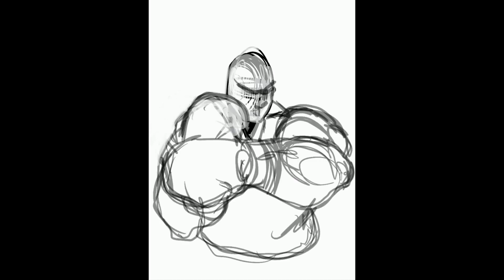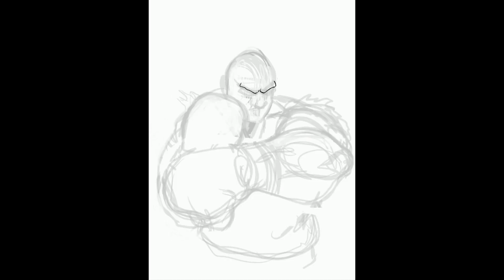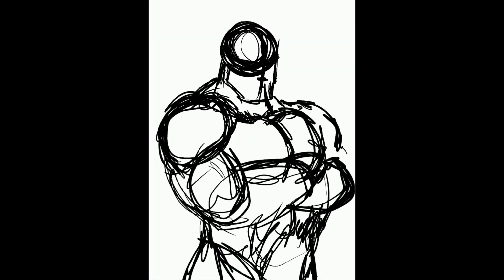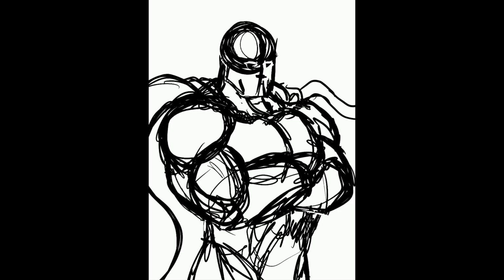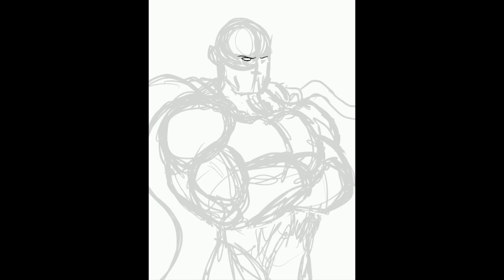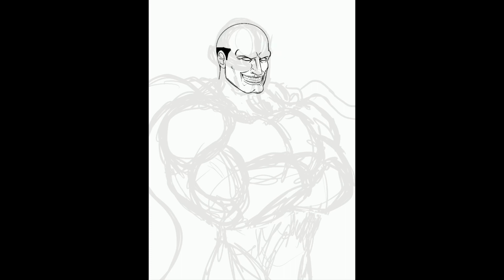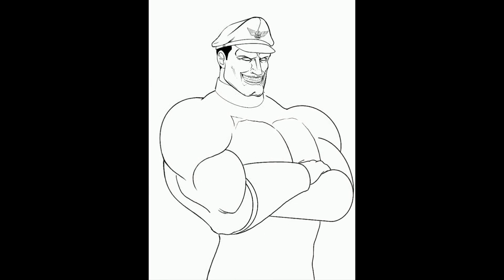Drawing all Super Street Fighter 2 characters ROUND 1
Round 1 of my Super Street Fighter character drawings

Thank you to everyone who participated .

I will be giving away a Cammy statue at the end of this four part series (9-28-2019).

-Must be a US citizen.
-Must be 18 or over.
-Anyone not a US citizen, who isn't 18 or over, and those not a subscriber or who don't leave a comment are not eligible. Family, personal friends and acquaintances of myself (Ian Goudelock) are not eligible.
-To enter, a subscriber to this channel must comment on this video or part 2, 3, or 4 of upcoming "Drawing all Super Street Fighter 2 Characters" videos.
-Entry starts at 12:00pm pst 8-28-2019
-Entry ends at 12:00pm pst 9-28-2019
-Item for giveaway is a Cammy Kotobukiya Bishoujo statue. retailed at $70.49
-Odds of winning are 1 out of how many subscribers or commenters end up entering.
-Multiple comments will not increase the chance of winning.
-1 winner will be chosen at random from a hat.
-Once the winner is announced I will reply to the individual user's comment for their preferred  way to contact them for their info to send them the prize by mail. I will provide shipping.
-No information collected by the winner will be used in any way outside of the sending of the winning item.
-Any comments and subscriptions will only be used for this youtube channel.

YouTube is released from any and all liability related to this contest.

All illustrations are created in Procreate